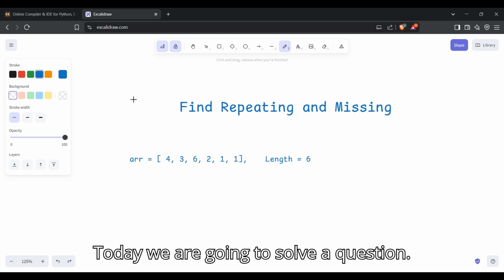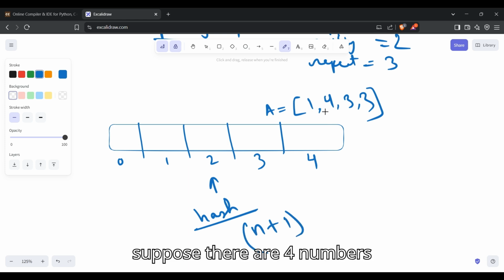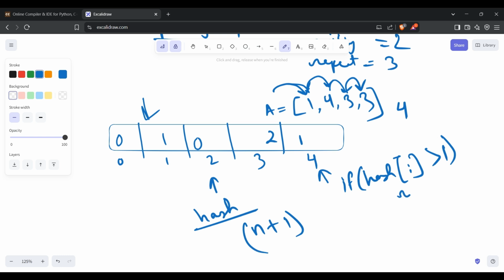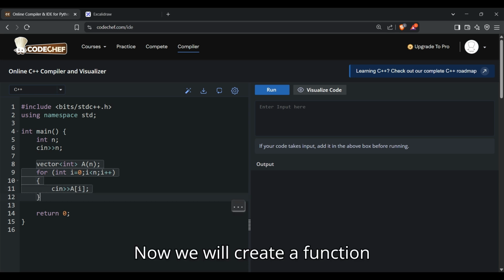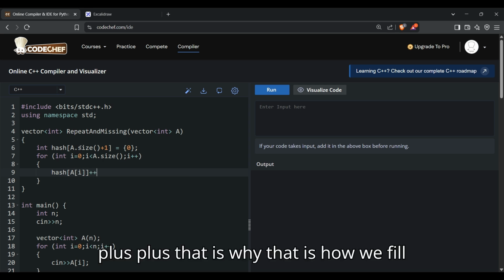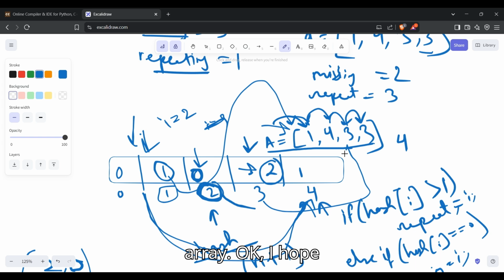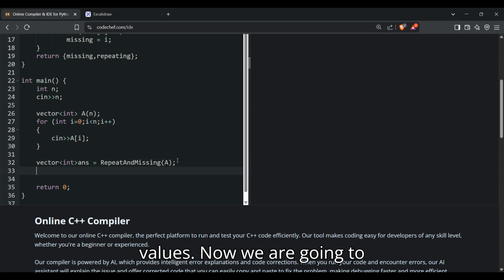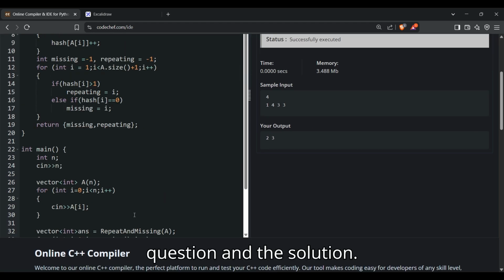Find Repeating and Missing Number | Hashing Approach Explained Clearly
In this video, we solve the popular Repeating and Missing Number problem using a simple and effective hashing approach. This problem is often asked in technical interviews and coding rounds of companies like TCS, Infosys, Accenture, and Wipro.

📌 What you’ll learn:

How to identify the missing and repeating elements in an array

Using a hash array to track frequency of each number

Step-by-step code walkthrough and logic explanation

Edge cases and interview tips

🧠 This method is beginner-friendly and ideal for anyone preparing for placements or coding interviews.

💬 Have questions or a different approach? Let’s discuss in the comments!